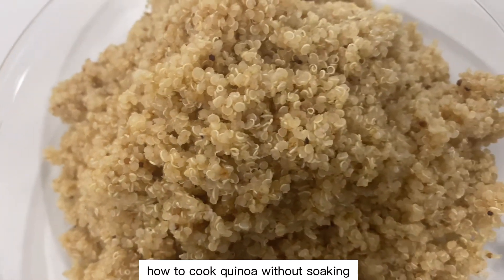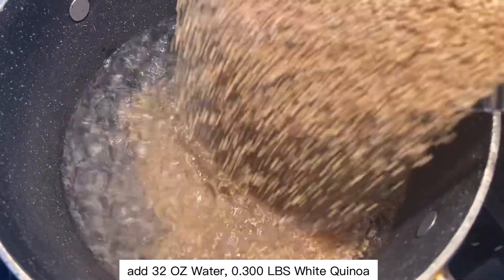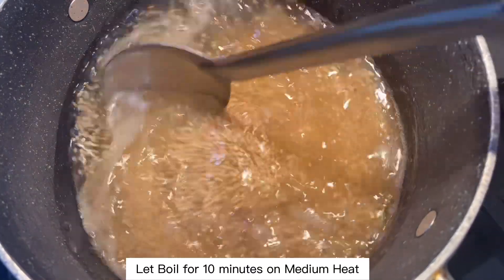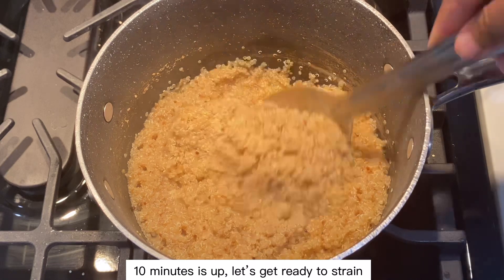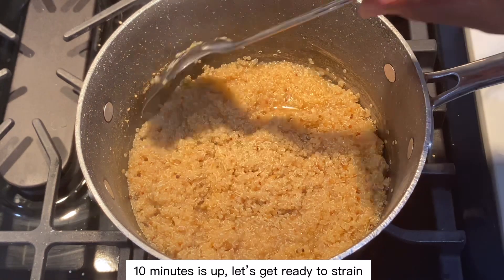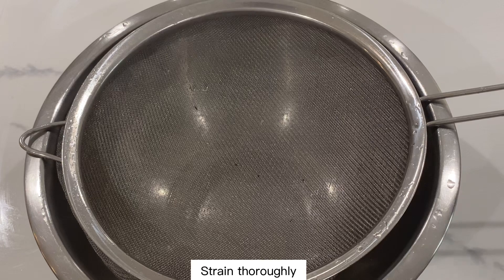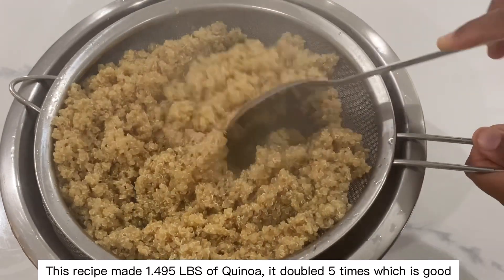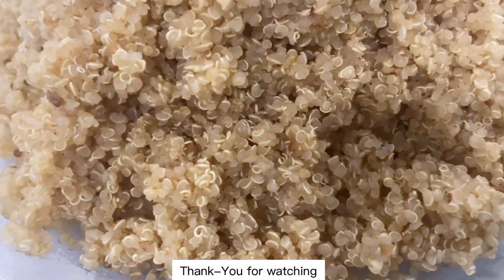How To Cook Quinoa Without Soaking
Hi everyone, so today we was able to learn how to cook and prepare white quinoa without soaking. ￼ This type of grain is used for rice alternatives, side dishes, soups, sandwiches, salads, and so much more. ￼ This grain is also high in fiber and protein. It is very light on the stomach and easy to digest and is also gluten-free friendly.

Here are some recipes on how to prepare this delicious super food with vegetables:

Website Coming soon where you will be able to purchase recipes, have personal or group cooking  classes via virtually and where your able to purchase and see any additional information where necessary!

 healthy?_t=8Vhz3mAHkaz&_r=1